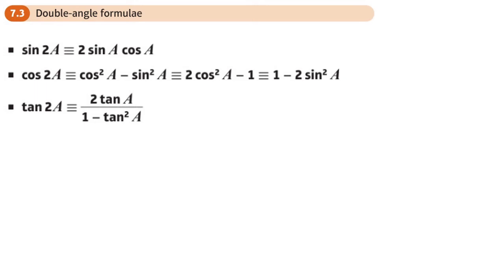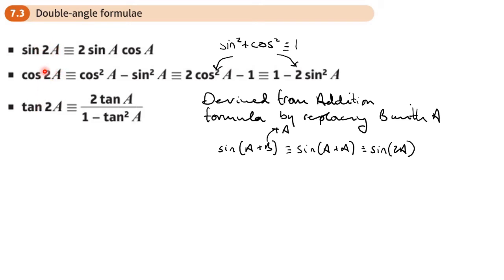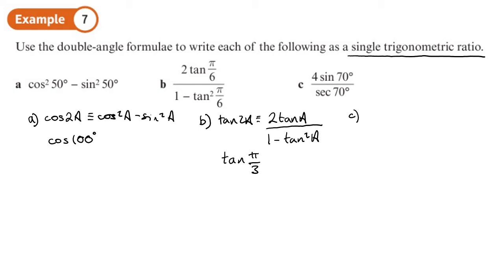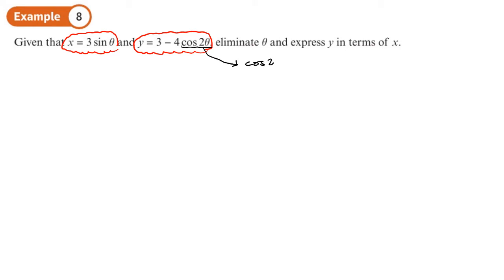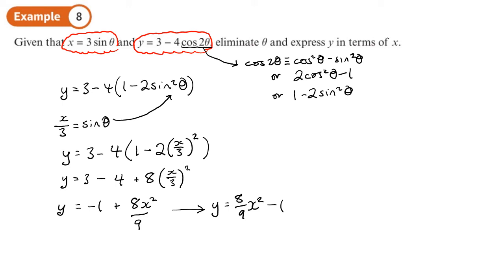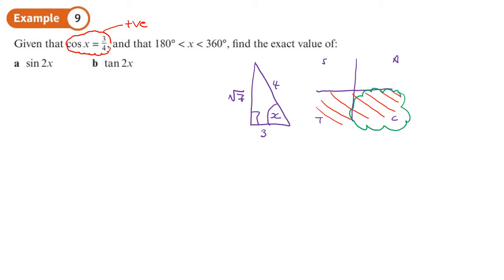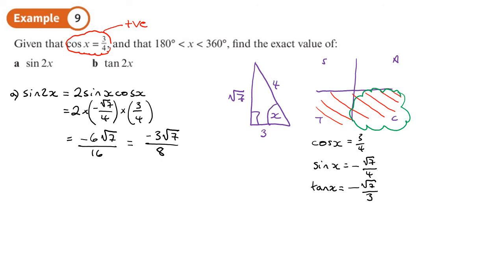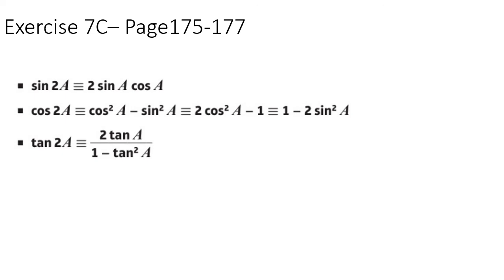7.3 Double Angle Formulae (PURE 2 - Chapter 7: Trigonometry and modelling)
hindsmaths Using the double angle formulae for sin, cos and tan to solve problems
0:00 Intro
2:25 Example 7
5:23 Example 8
8:43 Example 9
13:57 End/Recap